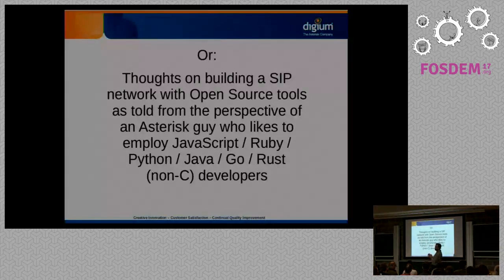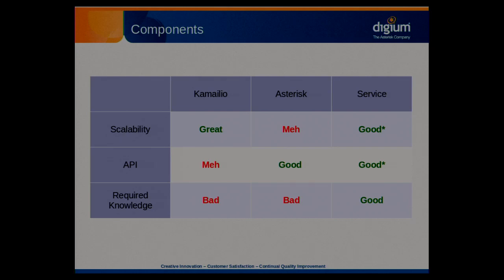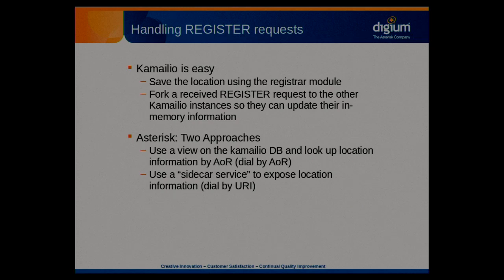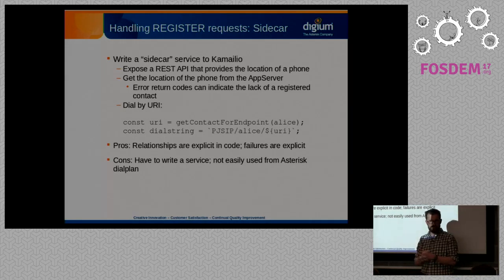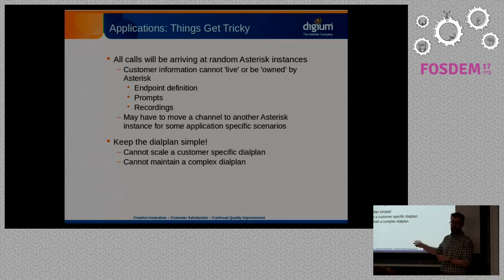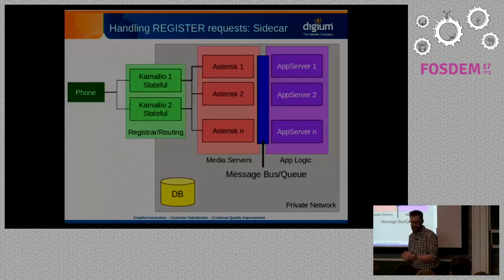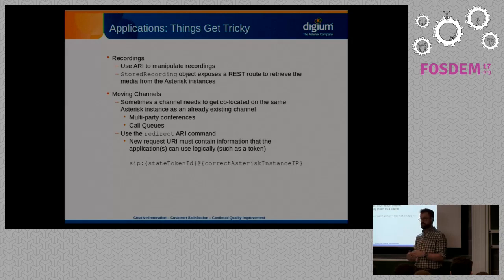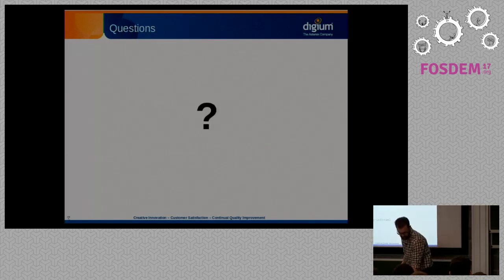Scalable Asterisk Servers in a Large SIP Infrastructure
by Matt Jordan

There are many considerations when building a large SIP infrastructure. Thistalk will focus on some of the key challenges and decisions that must be madewhen designing such a system, and how Asterisk can be deployed as ahorizontally scalable application server in such a system.

While there is no right way to build a large SIP infrastructure, there arecertainly wrong ways. Often, design decisions have to be made early in theconstruction of an infrastructure that balance trade-offs affectingperformance, scalability, and ease of development/deployment.

This talk will explore these trade-offs and design decisions when buildingsuch an infrastructure using Kamailio and Asterisk. This includesinvestigating considerations surrounding: * Managing SIP location andregistration * Call routing * SIP subscriptions and event handling *Communications application development

Room: K.3.401
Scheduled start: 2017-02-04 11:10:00